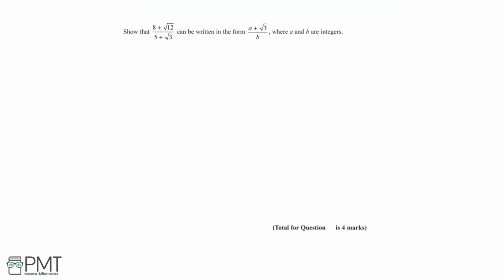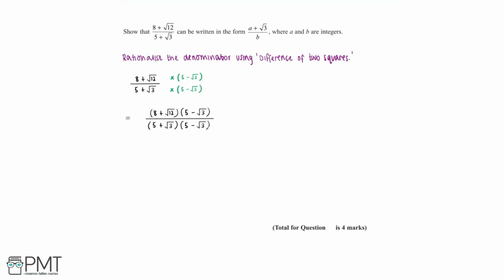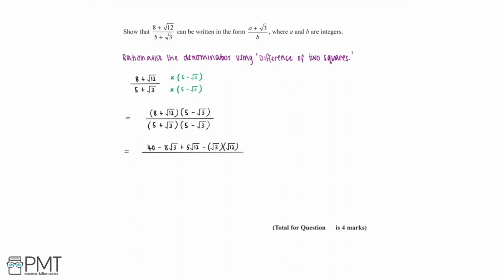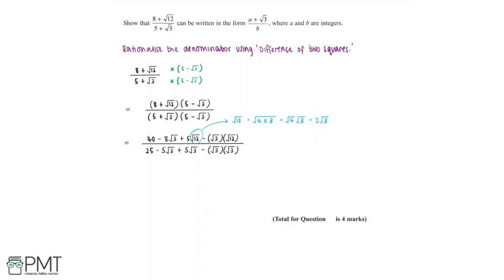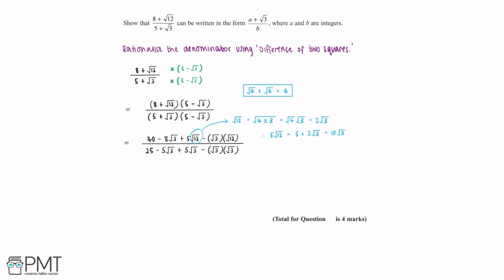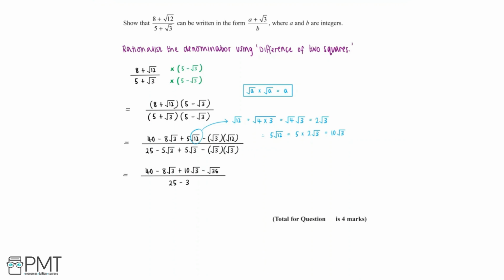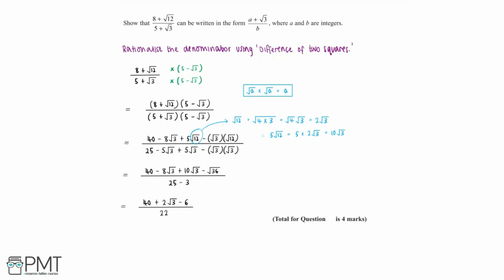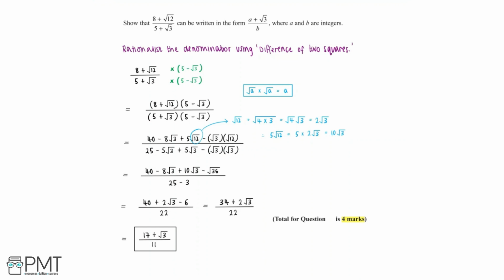Surds (Higher) - Q8 | Maths GCSE | PMT Education